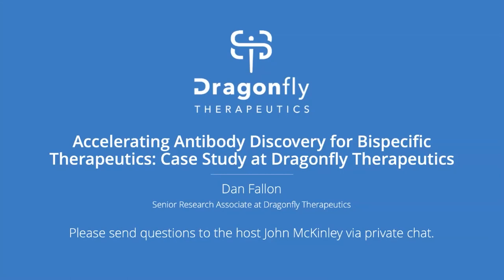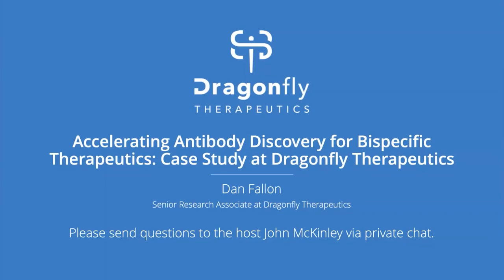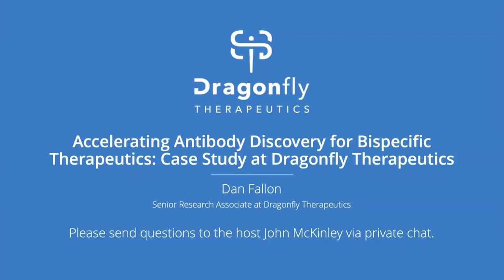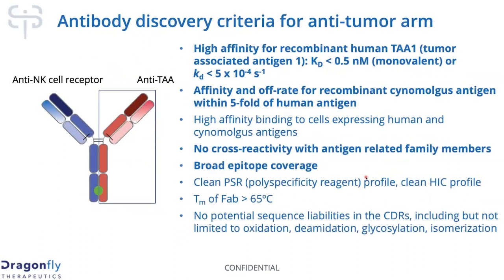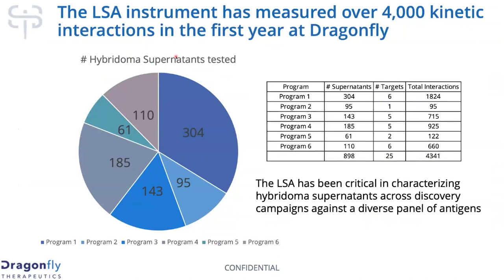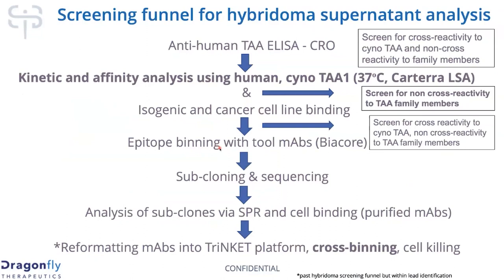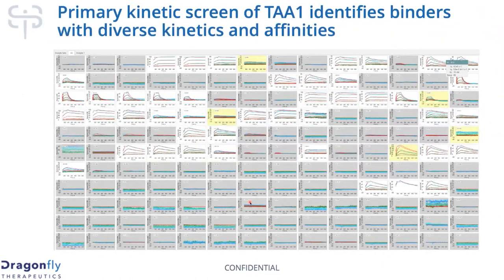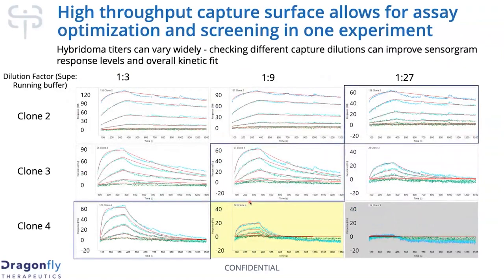Advances in Antibody Discovery for Bispecific Therapeutics | Biology Solutions | Antibody Screening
- Rapidly characterize large panels of antibodies for kinetics, affinity, and epitope diversity
- Identify species cross-reactivity and target variant cross-reactivity
- Obtain high quality data directly from crude hybridoma supernatants
- Work with minimal amounts of sample
- Build your IP portfolio

This webinar discusses how scientists at Dragonfly Therapeutics have successfully identified lead candidates from the immunization of different species of mice, as well as through yeast display approaches.

Identifying antibodies with high affinity, specificity, and epitope diversity is critical to antibody discovery campaigns. These campaigns can generate hundreds to thousands of potential lead molecules and incomplete characterization at the screening stage can lead to the advancement of antibodies with liabilities or a lack of strong candidates.

Presented by Dan Fallon, Senior Research Associate, Dragonfly Therapeutics